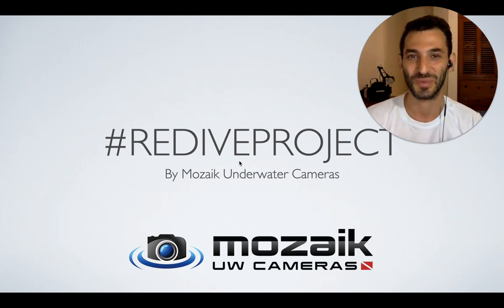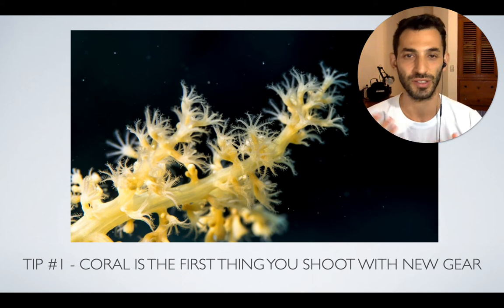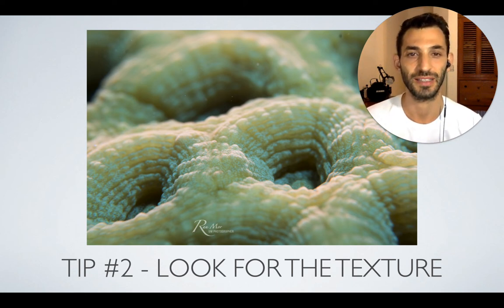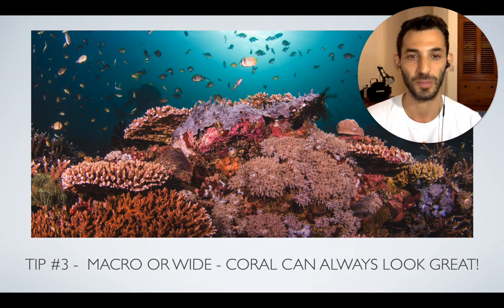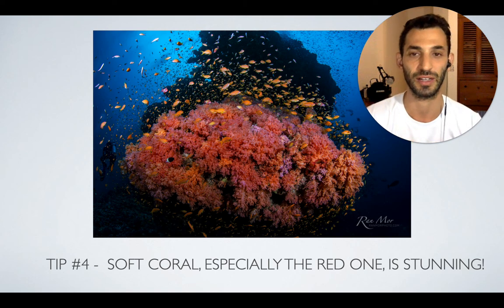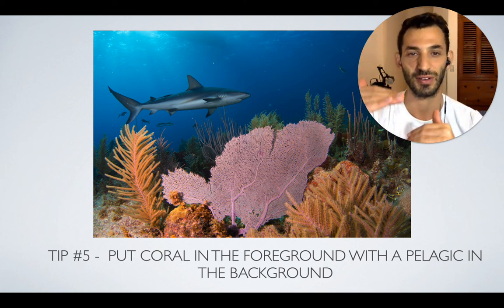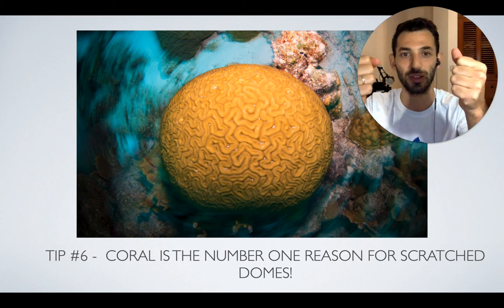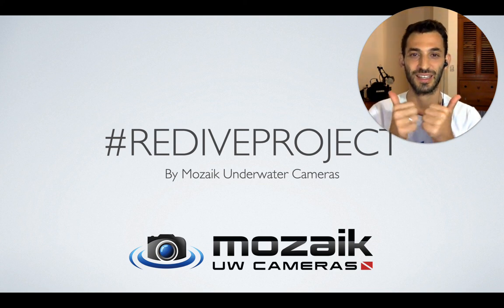Tips for Shooting Coral Underwater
Day #13 - Coral!
As part of the ReDiveProject initiated by Mozaik UW Cameras, we are inviting underwater photographers from around the world to share their amazing photos, one subject at a time.

Here are some tips on how to shoot better photos of coral!

Join the fun and share your photos! Tag them with the ReDiveProject hashtag :)